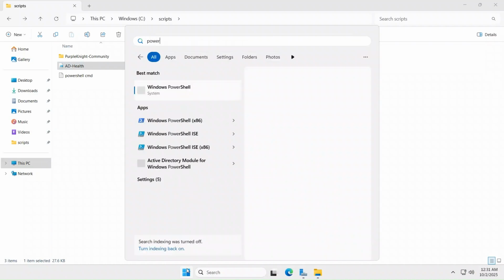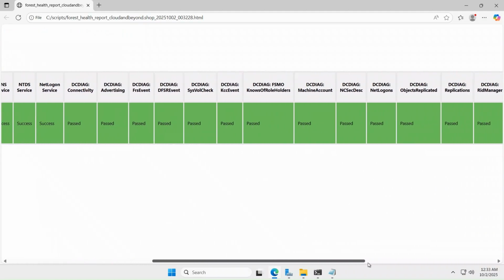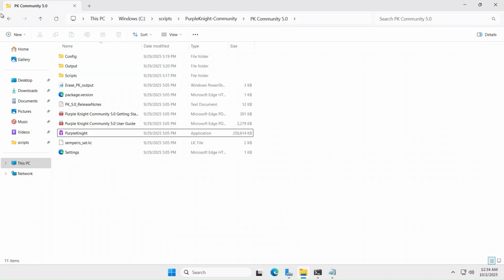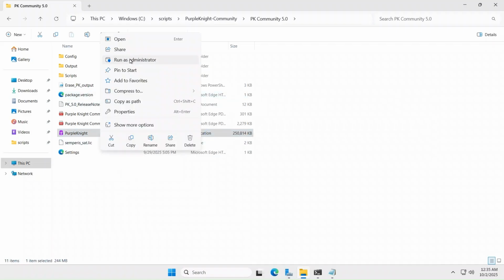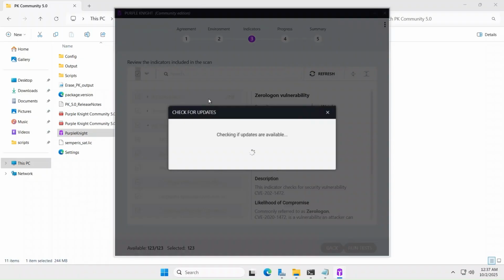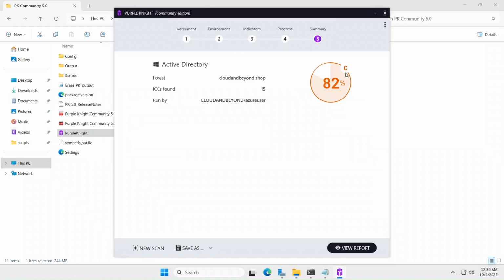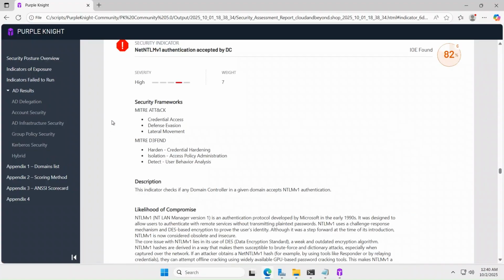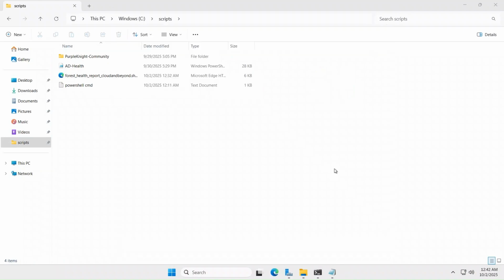How to Generate Active Directory Health Report with PowerShell | Security Assessment Tutorial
Learn how to generate an Active Directory Health Report and perform a Security Assessment using a simple PowerShell script!
This step-by-step tutorial will help IT admins and security professionals monitor their AD environment, check replication, DNS, Kerberos, NTDS, SYSVOL, and identify potential security risks.

🔑 What you’ll learn in this video:

How to run PowerShell scripts for AD health checks

Generate Active Directory Health Reports (Replication, DNS, Kerberos, SYSVOL, NTDS)

Perform a Security Assessment on AD infrastructure

Proactively identify vulnerabilities in your AD environment

💻 Perfect for:

System Administrators

Windows Server / Active Directory Engineers